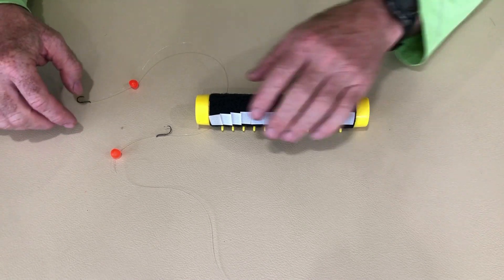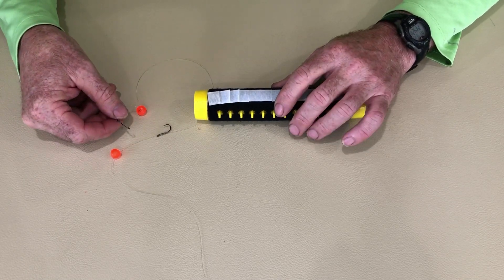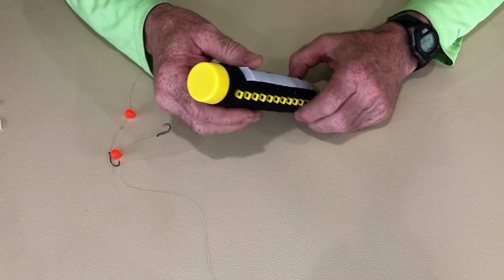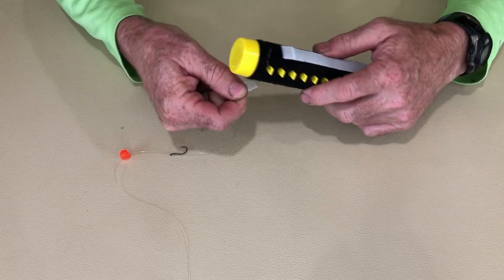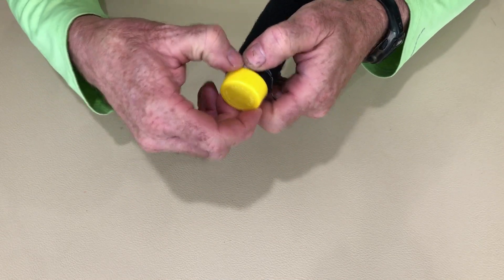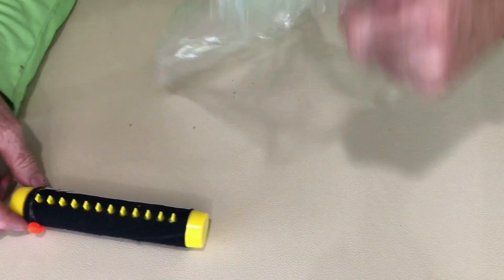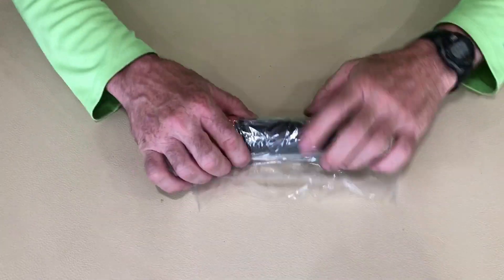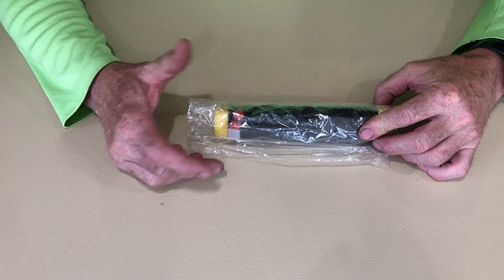The Best Storage for Pre-tied Bead Rigs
Pre-tying gear before hitting the water can save valuable fishing time. Whether you fish beads, jigs, flies, bait, or other methods breaking down cuts into valuable fishing time. The tackle tamer provides a way to store pre-tied gear so you can quickly rig back up and get to fishing. It keeps hooks and leader organized.